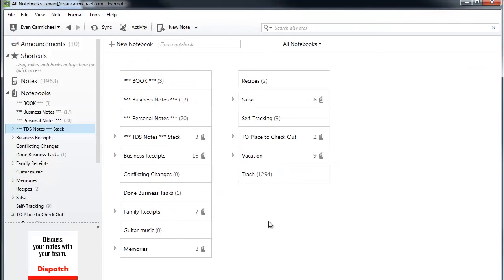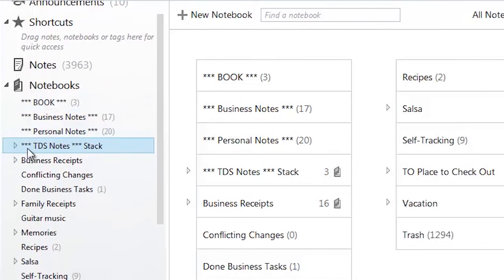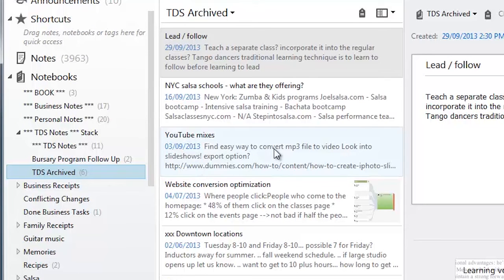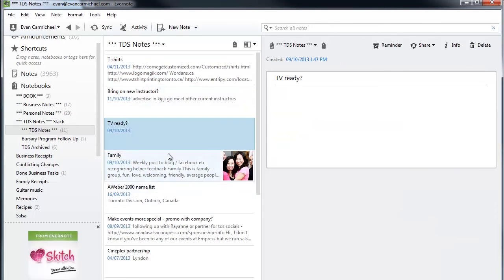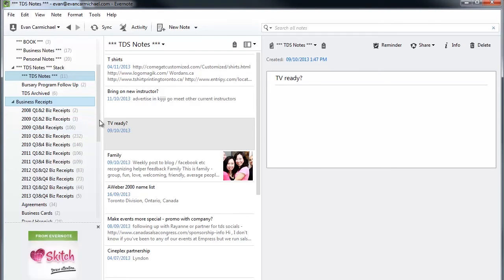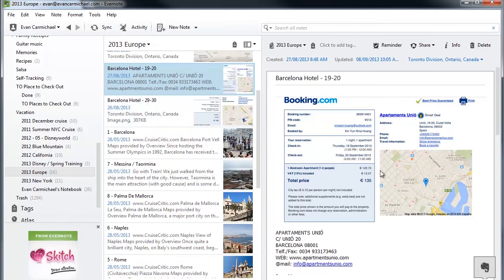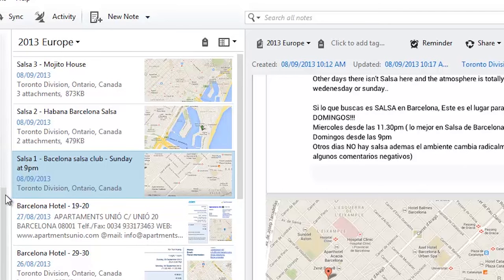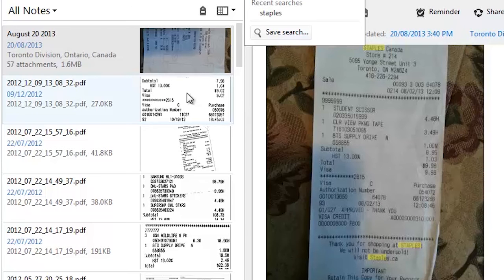Evernote Tutorial - Notebooks or Tags - Which is better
✎ Get free access to our vault of PDF summaries for every YouTube video

Like this video? Please give it a thumbs up below and/or leave a comment - Thank you!!!

"Evan, nice video and excellent job of explaining your setup. I noticed you have many notebooks. I've watched other videos which indicate using less notebooks and more tags. What are your thoughts? I'm struggling a bit with this. Thanks. Greg "

Welcome to another Evernote tutorial! Today, I'm answering a question from one of our amazing viewers, Greg. He asked about the use of notebooks versus tags in Evernote. While many suggest using more tags and fewer notebooks, I prefer the opposite. I'll walk you through how I use notebooks in Evernote, just like folders on my computer, to keep everything organized and easily accessible.

In this video, you'll see my Evernote setup, where I use notebooks for different projects and ideas. For example, my TDS notes for my salsa dancing company, where I track tasks and project progress. You'll also see how I organize my business receipts by year and quarter, making it easy to find specific documents when needed. Additionally, I'll show you how I plan vacations by creating notebooks for each trip, with all relevant information like hotel details and sightseeing plans in one place.

Using notebooks allows me to have a clear structure and quickly find related items. I also leverage Evernote's powerful full-text search feature to locate specific notes when needed. Whether it's a business meeting or a personal trip, this method keeps everything at my fingertips.

• I go live every week.

★ BOOKS ★
• Build to Serve
• Your One Word
• The Top 10 Rules for Success
• 254 Confidence

Much love,
Evan